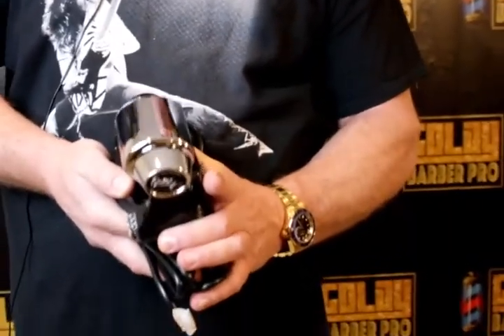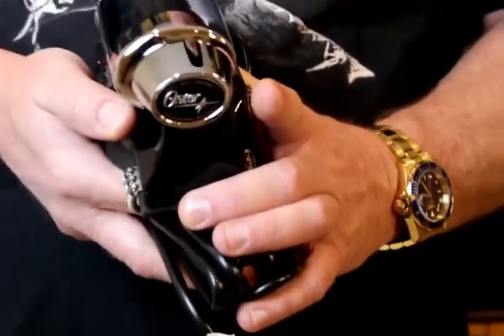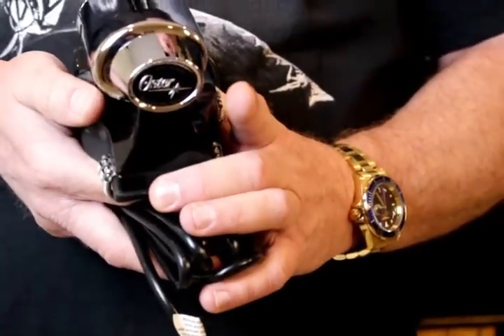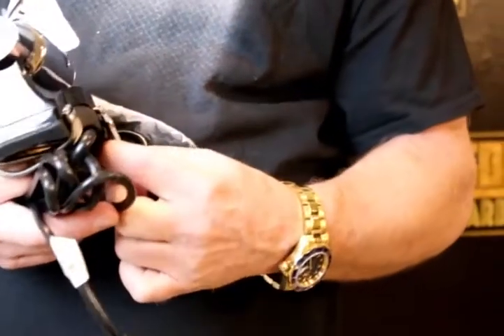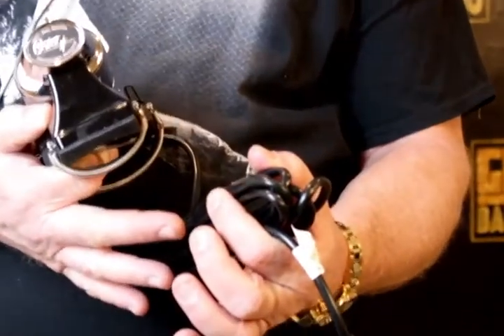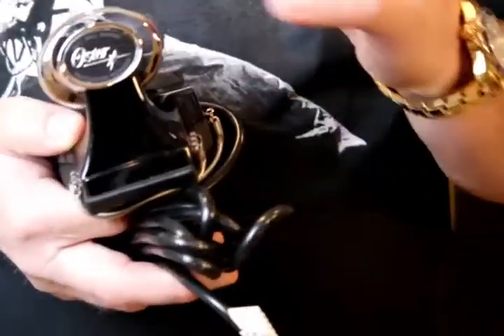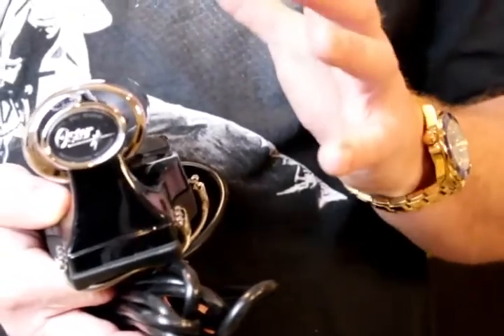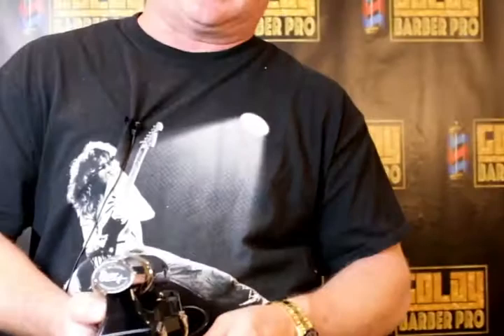Oster Stim-U-Lax Professional Massager #76103-100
Make your client's visit even more enjoyable with a gentle, relaxing massage. The STIM-U-LAX® heavy-duty massager uses an exclusive suspended motor action to combine the advantages of hand and mechanical massage to deliver exceptional results.